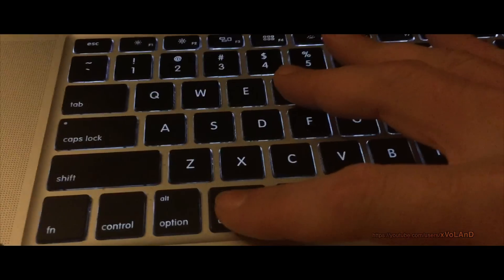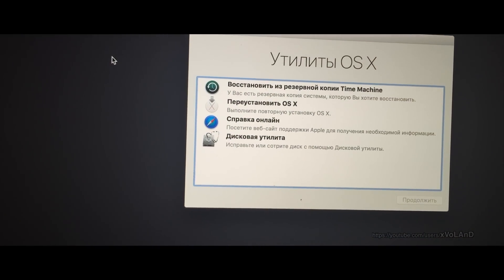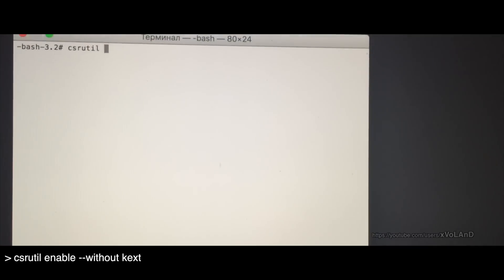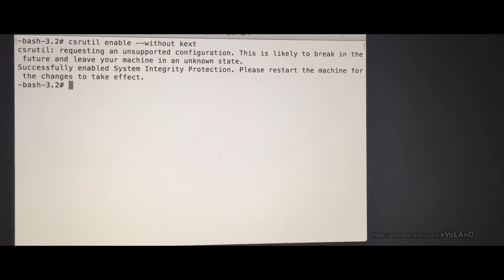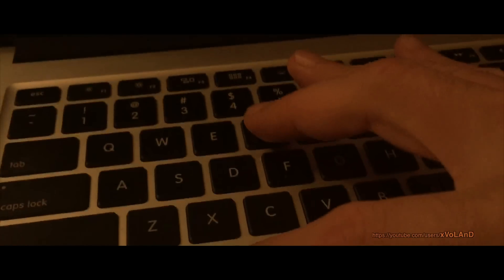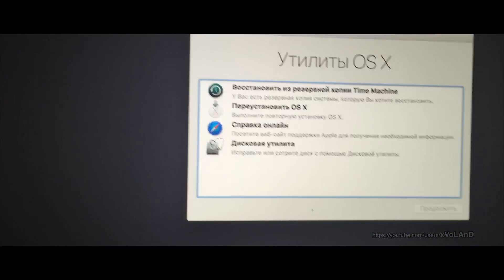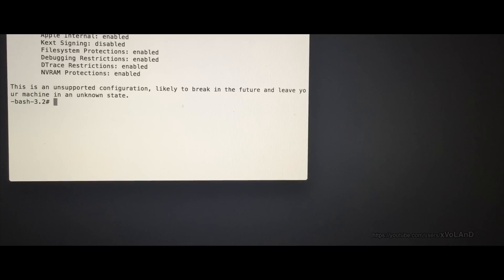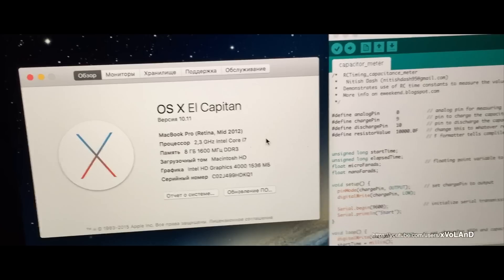How to install driver PL2303 CH340 CH341Arduino USB to RS-232 adapter on OSX El Capitan/Yosemite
Can't install driver USB to RS-232 TTL? OSX El Capitan: USB to serial not recognized? Empty serial port details on OS X 10.11?

How to install driver CH340 CH341 CP2102 Arduino USB to RS232 TTL serial adapter on OSX El Capitan/Yosemite

The installation driver CH340/CH340g/CH341/CP2102 for the OSX El Capitan which is required to upload the sketches into Arduino/ATmega/ATtiny etc.

To disable kext signing you will need to do this simple steps:
- Reboot and press CMD+R immediately after reboot to enter in Recovery Mode
- Open Terminal from Recovery mode
- Run the command csrutil enable --without kext
- Reboot
- Install driver

*** macOS Sierra *** VIDEO:
How to install  driver CH340/340g/CH341 for USB-TTL Arduino IDE on macOS 10.12 Sierra 16A313a

Как установить драйвер адаптера CH340/CH341 для Arduino USB to RS232 TTL на OSX El Capitan.

Исталяция драйвера CH340/CH340g/CH341 для OSX El Capitan/Yosemite необходима для выгрузки скетчей в Arduino/ATmega/ATtiny.

Как отключить проверку подписи драйверов:
- После перезагрузки, сразу нажать CMD+R и дождаться, когда компьютер войдет в режим Recovery Mode
- Открыть Терминал в режиме Recovery mode
- Выполнить команду: csrutil enable --without kext
- Перезагрузить
- Установить драйвер

Treiber USB auf RS-232 TTL kann nicht installiert werden? OSX El Capitan: USB zum Serien nicht erkannt? Leere serielle Schnittstelle Details zu OS X 10.11? Willkommen.

Wie Treiber CH340 CH341 Arduino USB-RS232-TTL-Seriell-Adapter auf OSX El Capitan / Yosemite installieren

Der Installationstreiber CH340 / CH340g / CH341 für die OSX El Capitan, die erforderlich ist, um die Skizzen in Arduino / ATmega / ATtiny usw. hochladen

So deaktivieren Sie kext Unterzeichnung müssen Sie diese einfachen Schritte zu tun:
- Neustart und drücken Sie CMD + R sofort nach dem Neustart im Wiederherstellungsmodus
- Öffnen Sie das Terminal aus Wiederherstellungsmodus
- Führen Sie den Befehl csrutil --without kext aktivieren
- Reboot
- Treiber installieren

No se puede instalar el controlador USB a RS-232 TTL? OSX El Capitán: USB a serie no se reconoce? Vaciar datos del puerto serie en OS X 10.11? Bienvenida.

Cómo instalar el controlador CH340 CH341 Arduino adaptador de USB a serie RS232 TTL en OSX El Capitán / Yosemite

El CH340 controlador de instalación / CH340g / CH341 para el OSX El Capitán que se requiere para cargar los bocetos en Arduino / ATmega / ATtiny etc.

Para desactivar kext firma tendrá que hacer estos sencillos pasos:
- Reiniciar y presione CMD + R inmediatamente después de reiniciar el sistema para entrar en modo de recuperación
- Abrir terminal en modo de recuperación
- Ejecute el comando csrutil permitirá kext --sin
- Reiniciar
- Instalar controlador

Nie można zainstalować sterownika USB na RS-232 TTL? OSX El Capitan: USB na szeregowy nie rozpoznał? Puste szeregowe dane portu na OS X 10.11? Witam.

Jak zainstalować sterownik CH340 CH341 Arduino USB na RS232 TTL adaptera szeregowego na OSX El Capitan / Yosemite

CH340 sterownik instalacji / CH340g / CH341 dla OSX El Capitan, które są wymagane, aby przesłać szkice do Arduino / ATmega / ATtiny itp

Aby wyłączyć kext podpisania musisz zrobić to proste kroki:
- Uruchom ponownie i naciśnij klawisz CMD + R zaraz po restarcie, aby wejść w tryb odzyskiwania
- Otwórz Terminal z trybu odzyskiwania
- Uruchom komendę csrutil umożliwić --without kext
- Reboot
- Zainstaluj sterownik

Vous ne pouvez pas installer le pilote USB à RS-232 TTL? OSX El Capitan: USB vers série pas reconnu? Vider les détails du port série sur OS X 10.11? Bienvenue.

Comment installer le pilote CH340 CH341 Arduino USB vers RS232 TTL adaptateur série sur OSX El Capitan / Yosemite

Le CH340 du pilote d'installation / CH340g / CH341 pour la OSX El Capitan qui est nécessaire pour télécharger les croquis dans Arduino / ATmega / ATtiny etc.

Pour désactiver la signature kext vous aurez besoin de faire ces étapes simples:
- Redémarrer et appuyez sur CMD + R immédiatement après le redémarrage pour entrer en mode de récupération
- Ouvrir terminal dans le mode Recovery
- Exécutez la commande csrutil permettre kext --without
- Reboot
- Installer le pilote